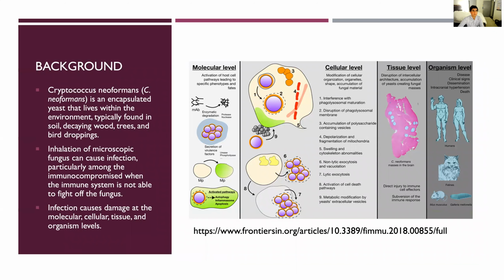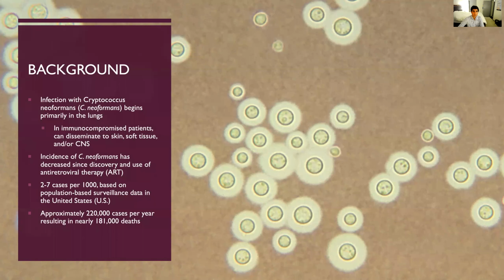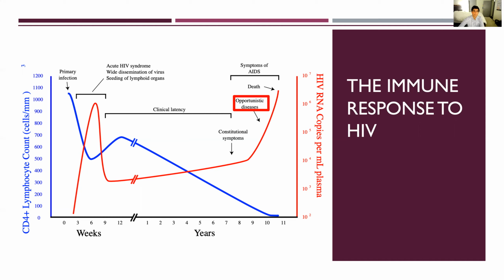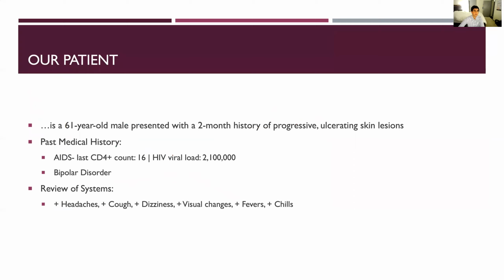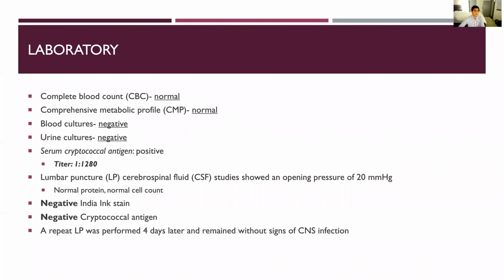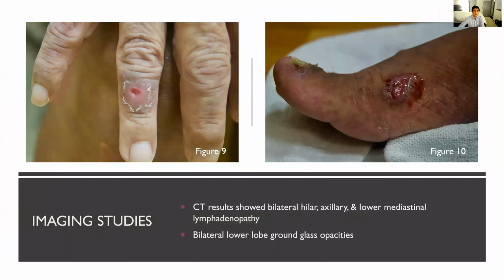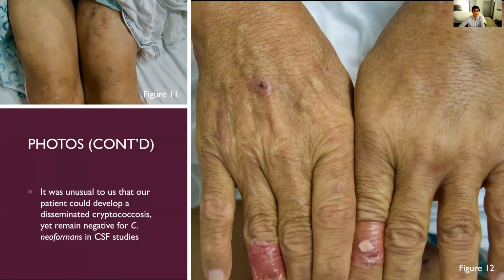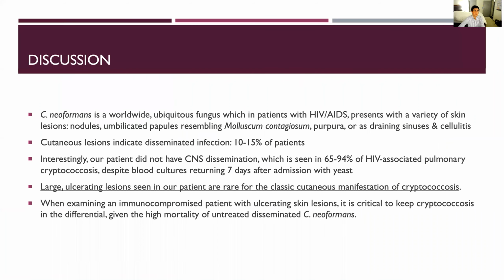Atypical Cutaneous Ulcerations in an AIDS Patient Masquerading as Disseminated C. neoformans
Atypical Cutaneous Ulcerations in an AIDS Patient Masquerading as Disseminated Cryptococcus neoformans, by Salil Ojha (MS-4, University of Texas Health San Antonio)

Oral Presentation presented at: Texas American College of Physicians Virtual 2020 Annual Meeting; Austin, TX, USA.

*This presentation won 2nd place at the TX ACP Medical Student Clinical Oral Vignette Competition series*